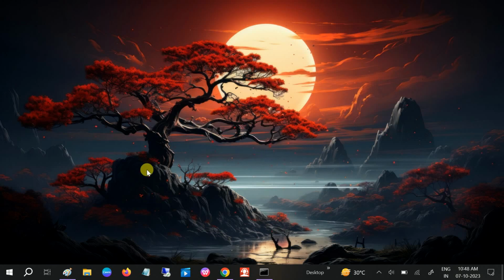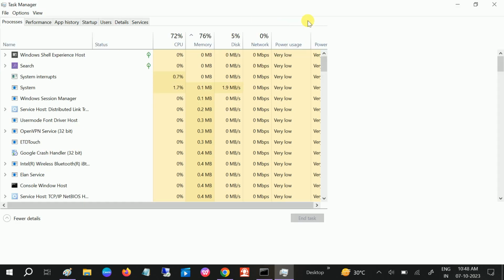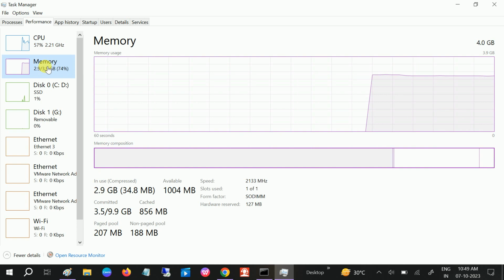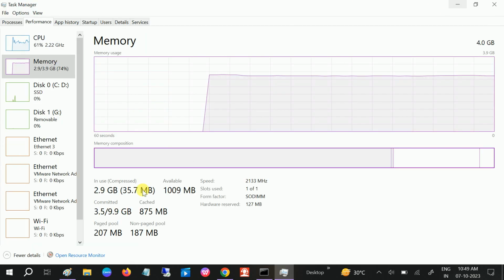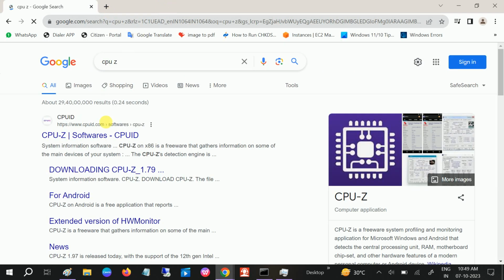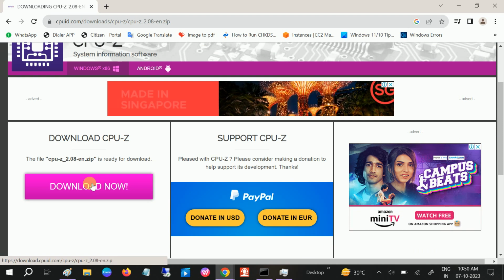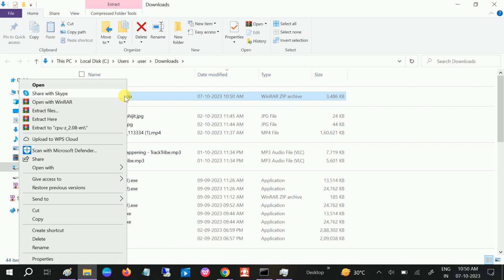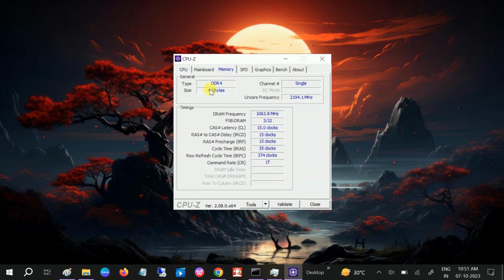2 WYAS to Check if RAM Type is DDR3 or DDR4 in Windows 10/11/8/7 [2023]